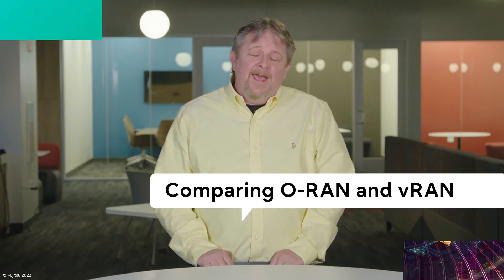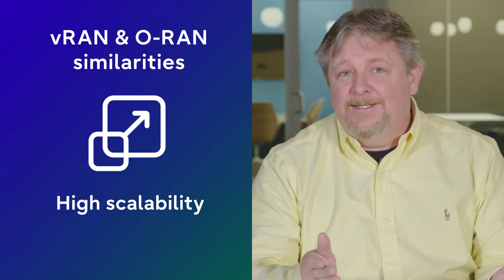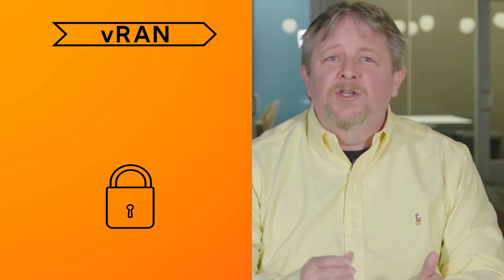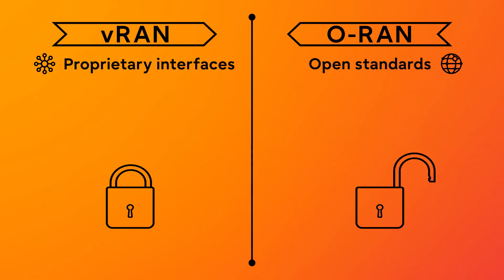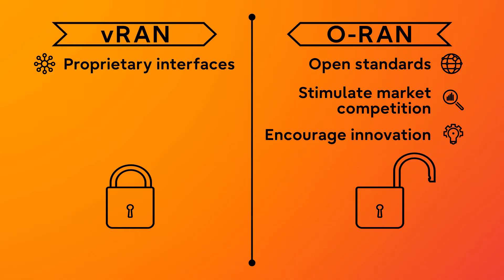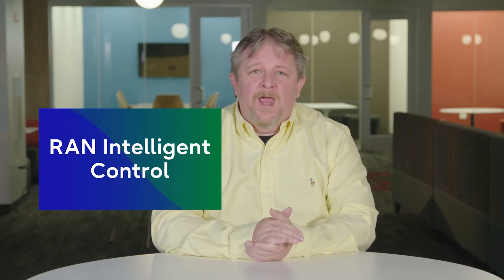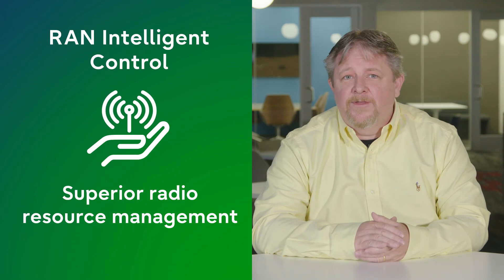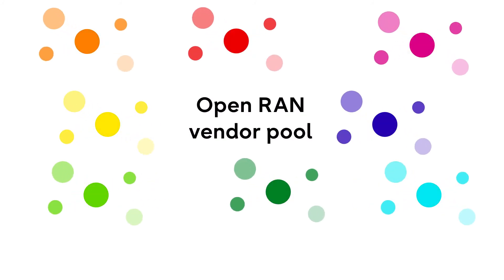Comparing Open RAN and VRAN: A look beneath the surface⎪Open Dialogue Series⎪Fujitsu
Open RAN and vRAN may look similar at first glance, but careful comparison reveals that O-RAN has a lot more to offer. While both types of radio access network offer the flexibility of commercial off-the-shelf hardware, O-RAN has several key advantages for service providers.